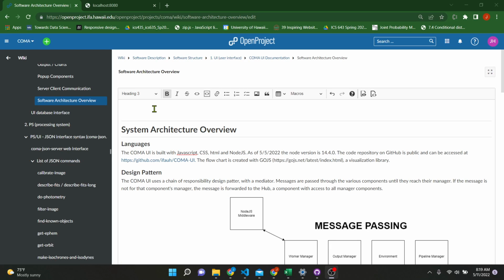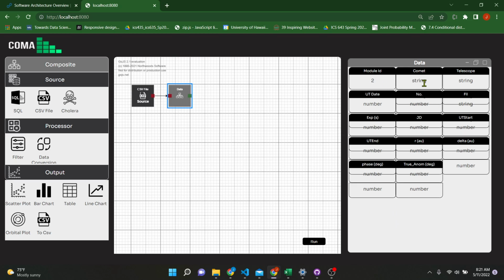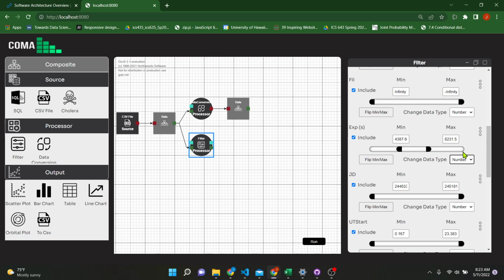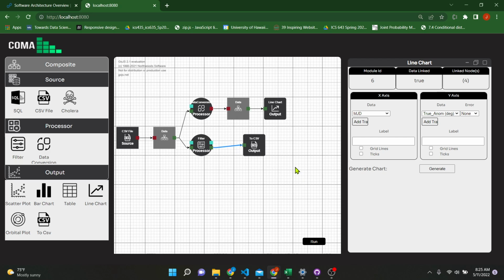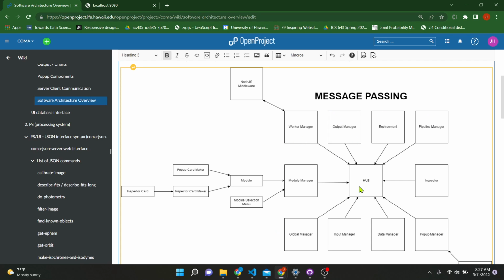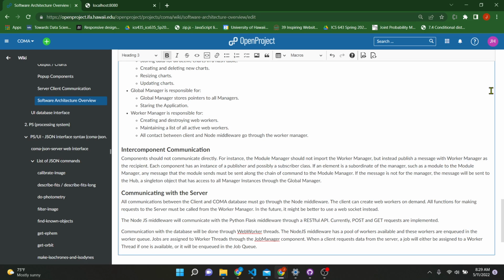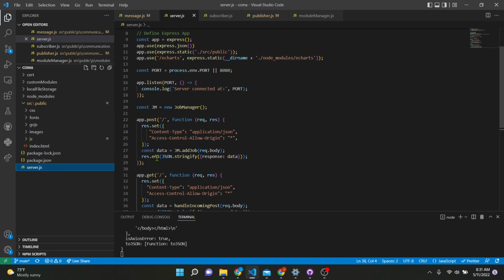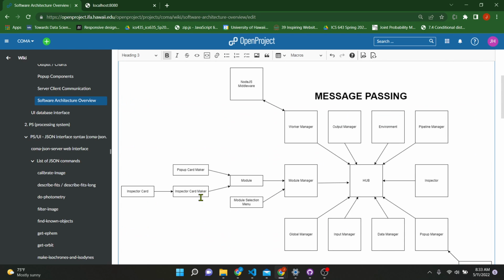COMA UI Overview